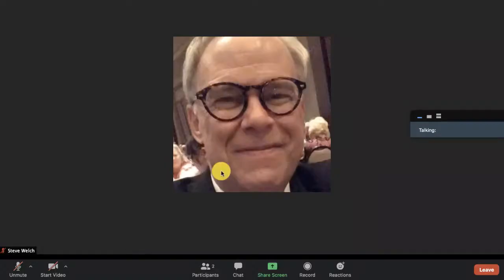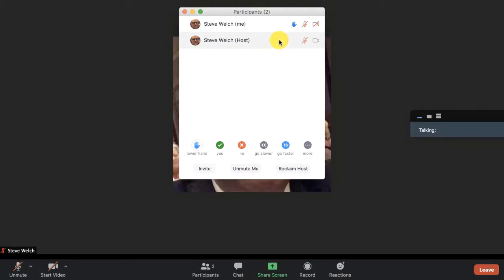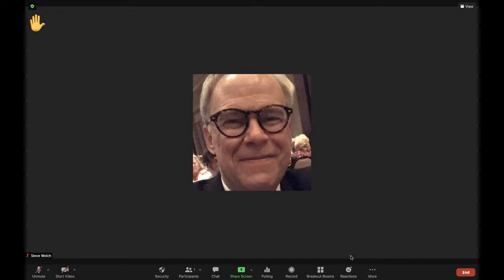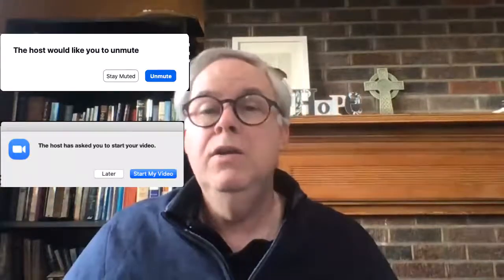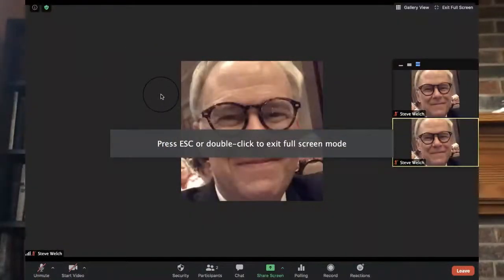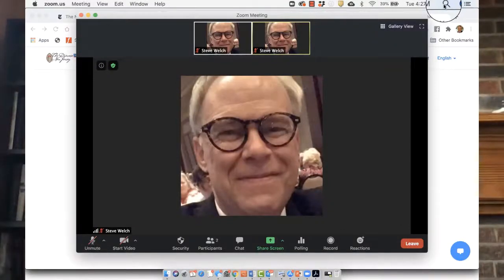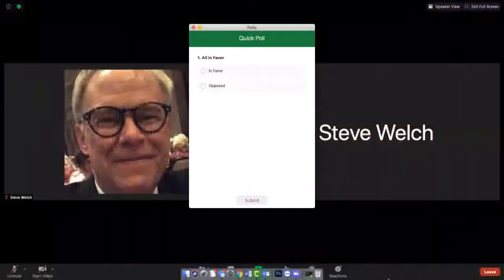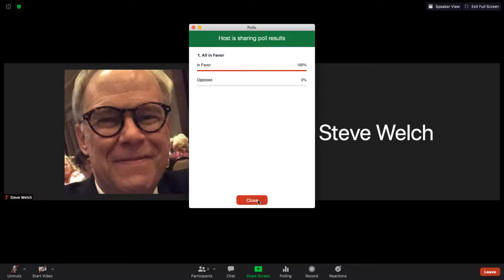Zoom Instructions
Instructions on Zoom controls needed for the Diocese's online convention